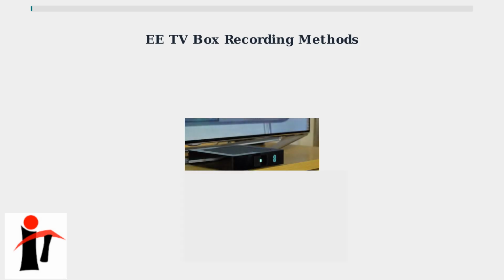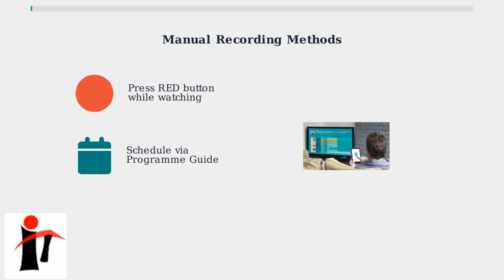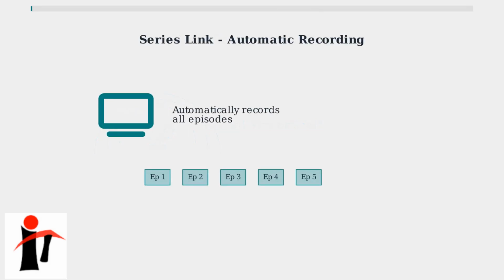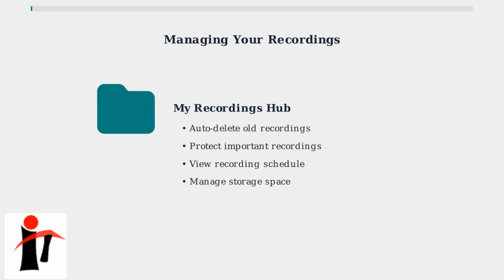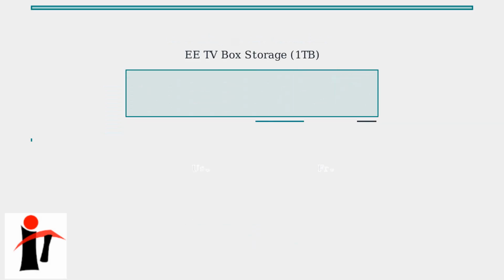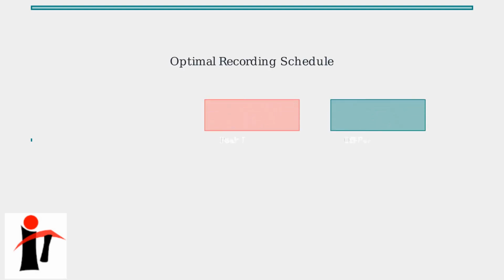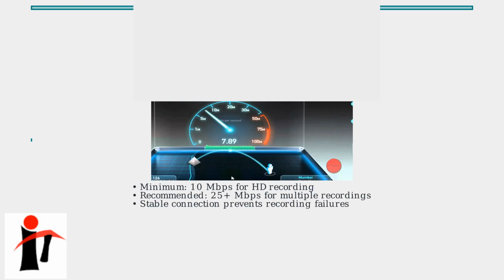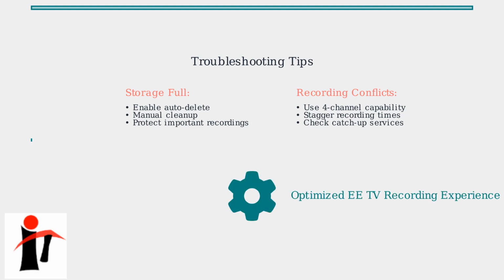How to Record Programmes on EE TV Box – Record Shows, Series & Films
Press the Record button on your EE TV Box remote while watching live TV to start recording a show instantly. To schedule a programme, open the TV guide, highlight the show or film, and press Record. For series, select Record Series to automatically save every episode. Access all saved content by pressing the Recordings button on the remote. ▶️ Watch step by step on YouTube for visual guidance.